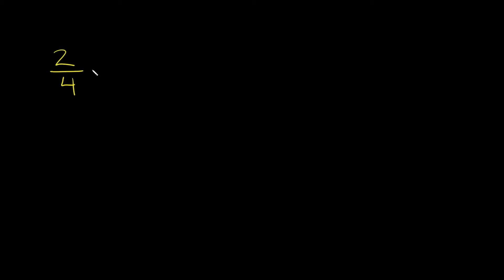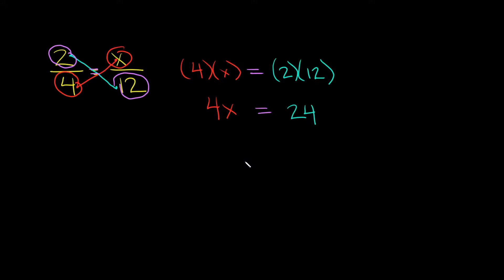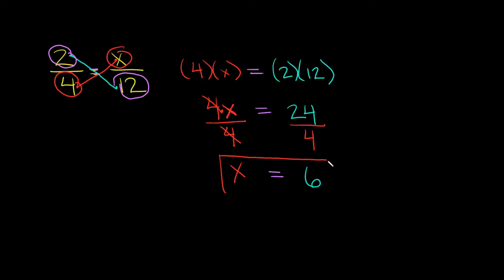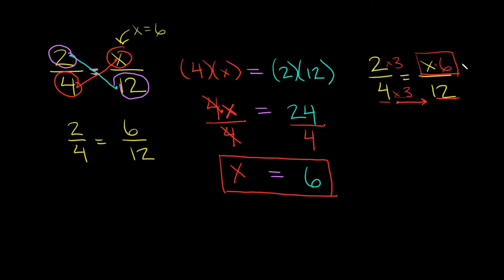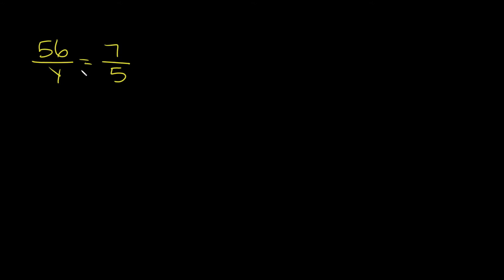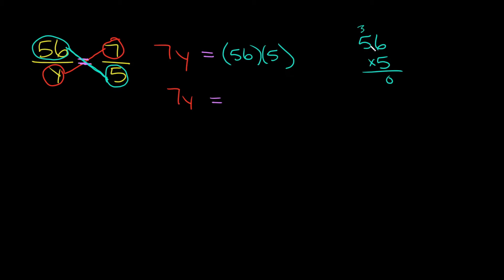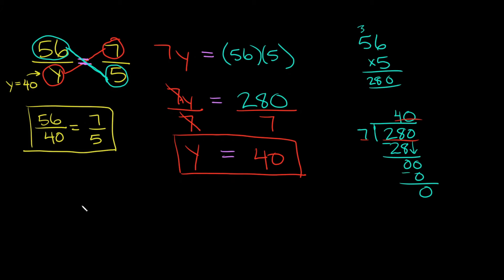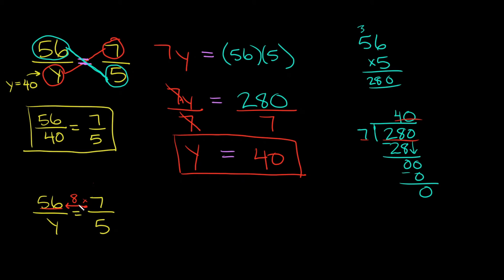Solving Equations using Cross Multiplication | Shortcut Method | Eat Pi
In this video, I teach you 2 methods to solve for equivalent fractions with variables.  The first method is by cross multiplying and the second (faster) method is by multiplying straight across.